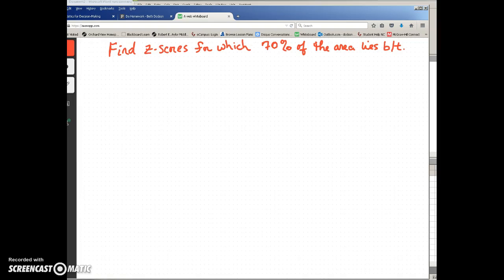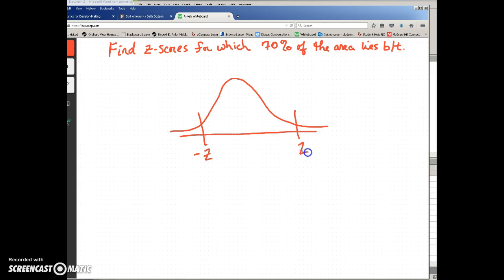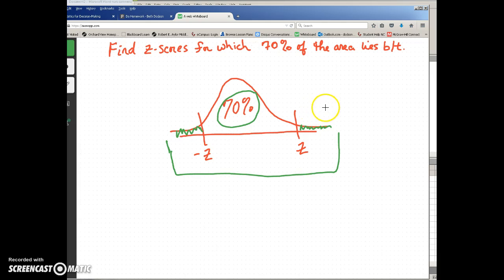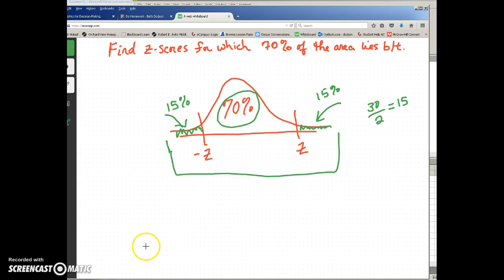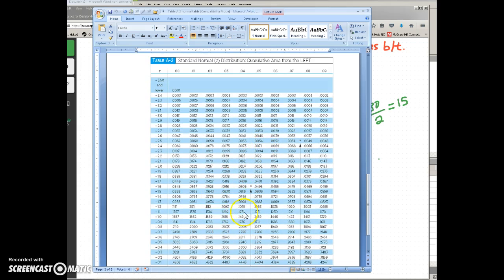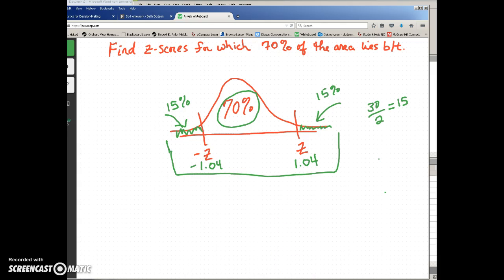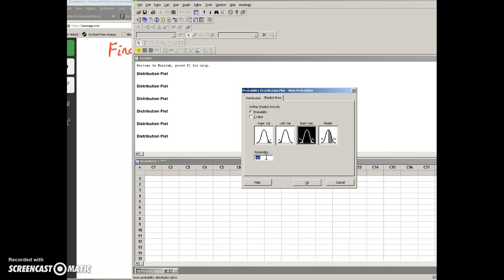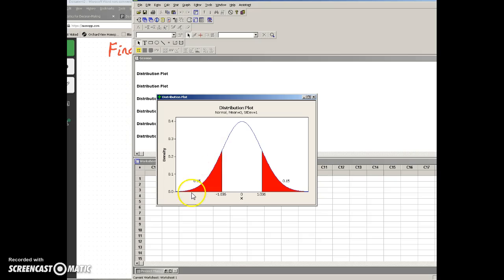Find zscores for Given Area of Normal Dist. Table & Minita